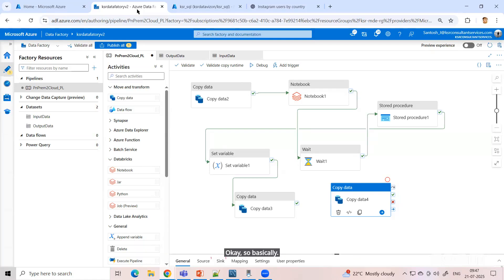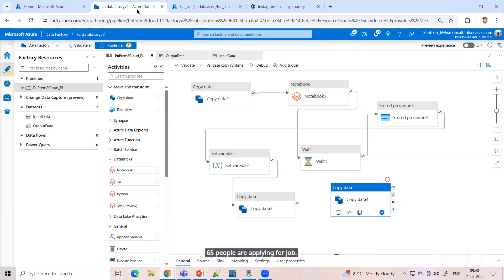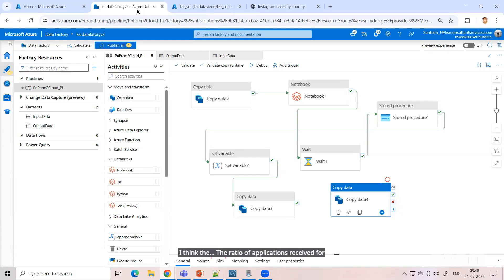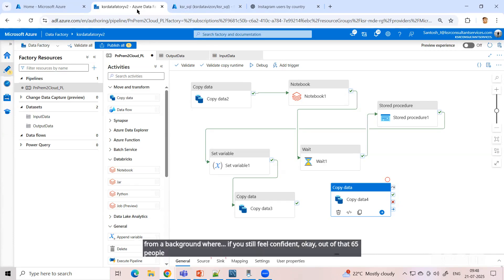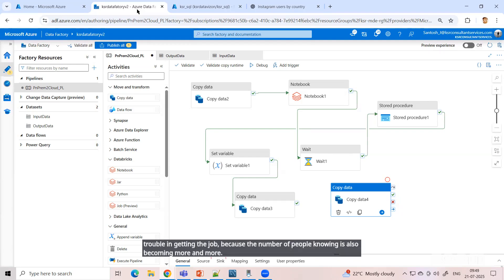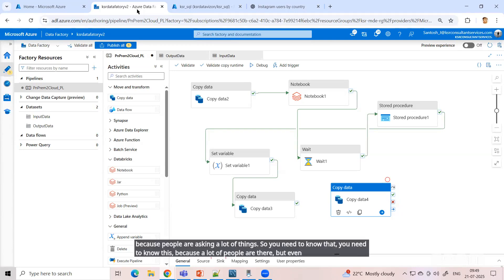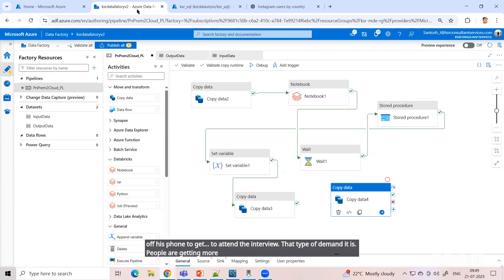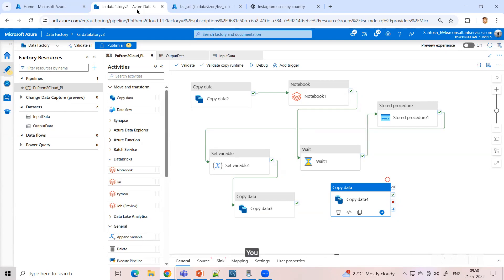Data Engineering vs. Analytics: Which Career Wins?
Are you torn between pursuing a career in Data Engineering or Analytics? Discover the pros and cons of each career path in this insightful discussion, comparing job demand, skill requirements, and earning potential. With data engineers receiving 15-20 interview calls weekly and analytics offering a smoother entry point, which path suits your goals best?

Join us at KSR Datavision to equip yourself with the skills needed to excel in both fields. Take a look at our demo classes for one week before making a decision. Our expert trainers will guide you through hands-on learning in PowerBI, MicrosoftFabric, AWS, Azure, and more. Whether you're a beginner or an experienced professional, we've got you covered.

Register now and explore the world of DataScience, BusinessIntelligence, and AI! Contact our course advisors to learn more about start dates, timings, and the best fit for your career goals. Don’t wait—your dream career in TechCareers is just a step away!

CHAPTERS:
00:00 - Business Studies vs Data Engineering
00:08 - Business Analyst vs Data Engineer
00:48 - Easy Subjects vs Tough Subjects
02:00 - Power BI vs Data Engineering vs Business Analytics